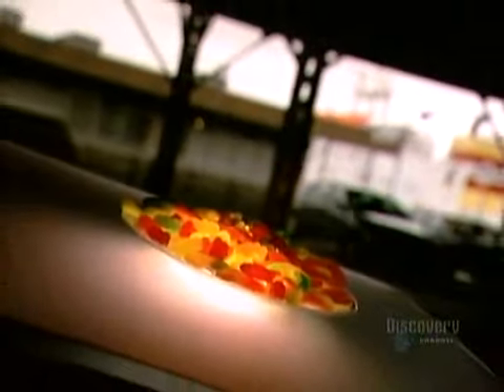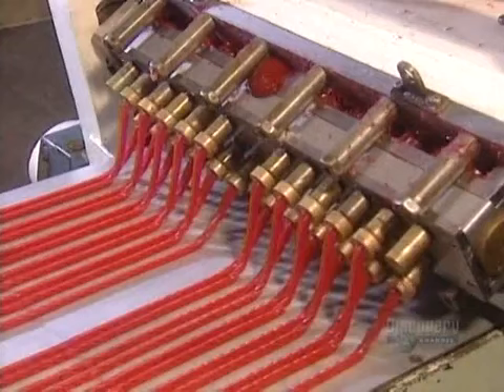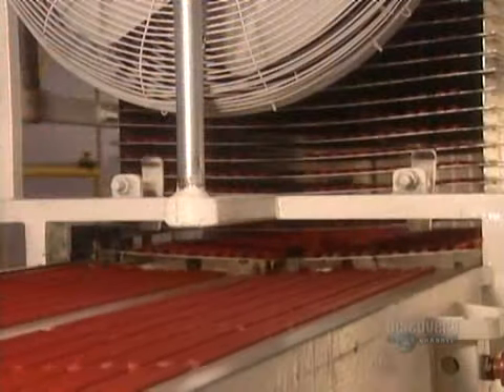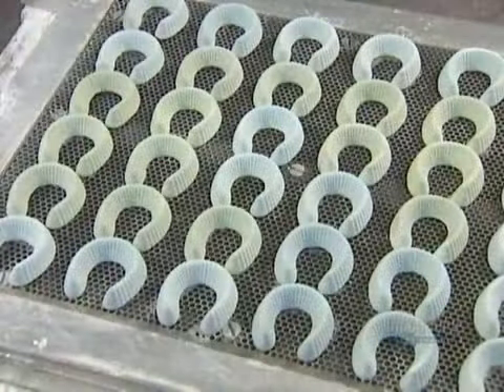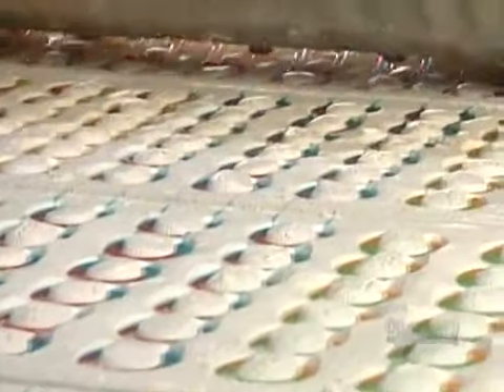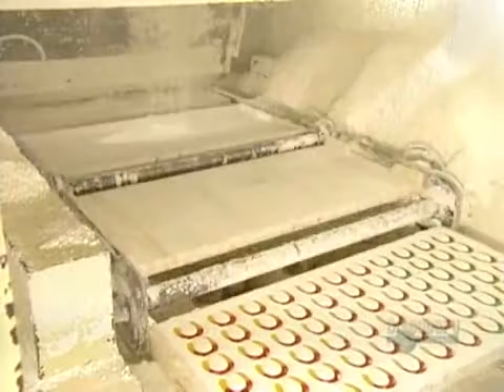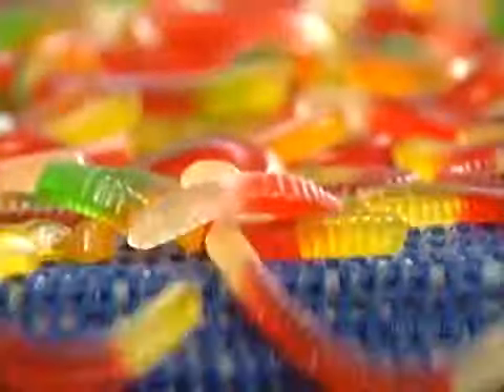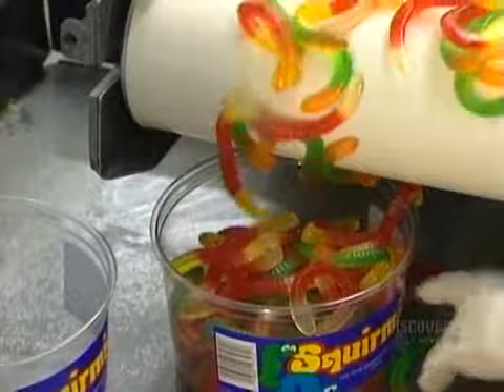How It's Made - Gummies - Season 2